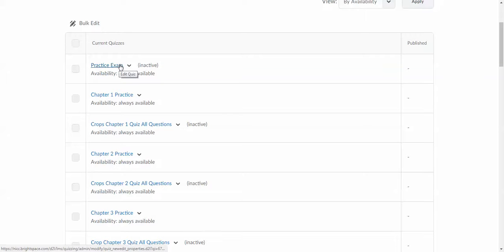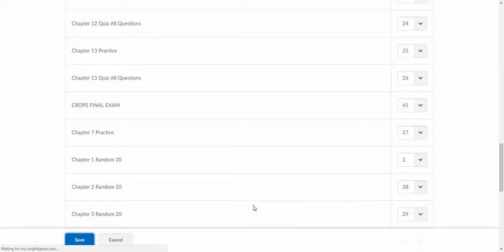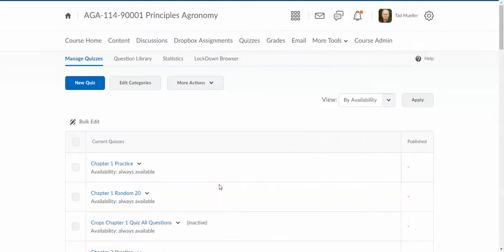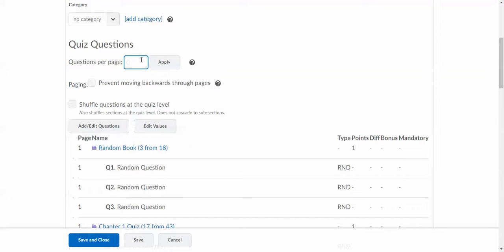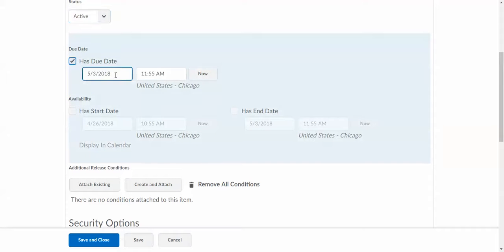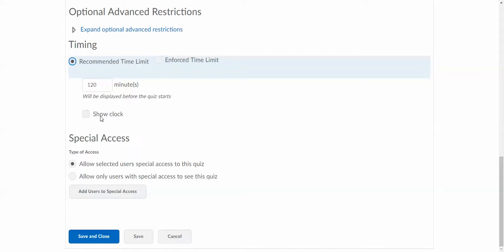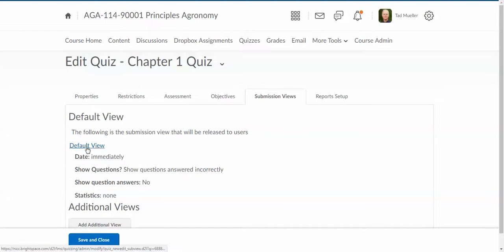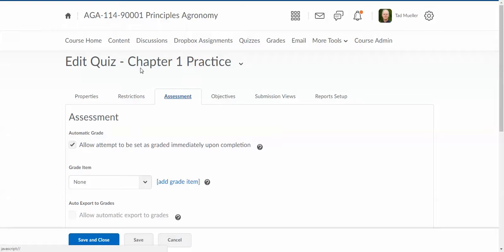Brightspace Quiz Overview (Video 3)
Video created for NICC Concurrent Enrollment Agriculture Instructors on an overview of the quizzes